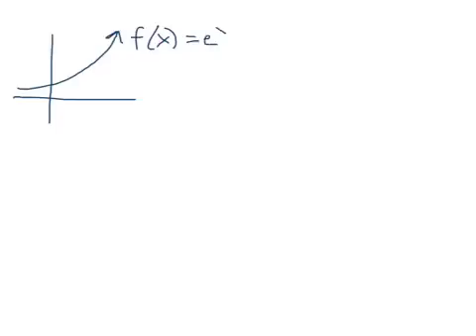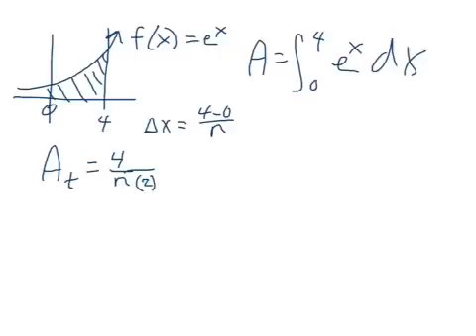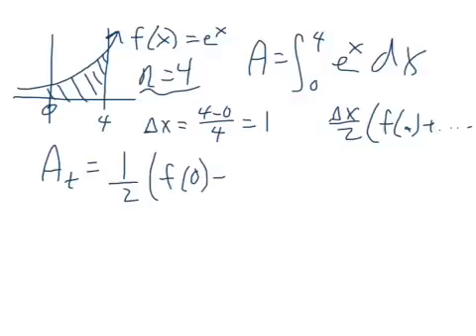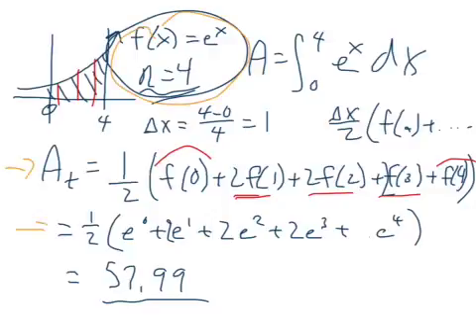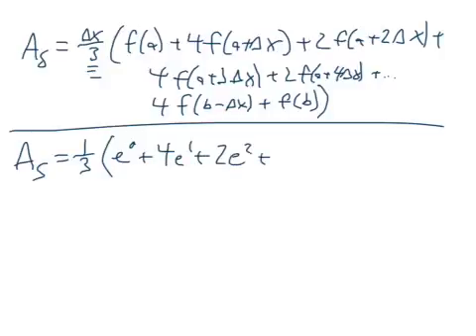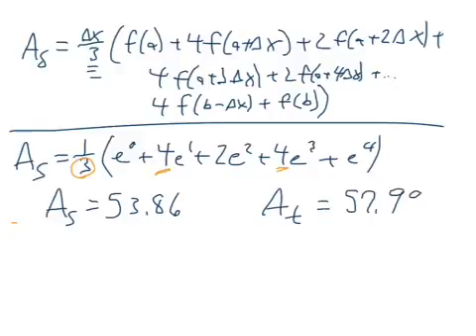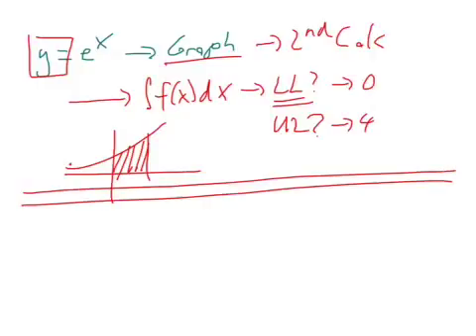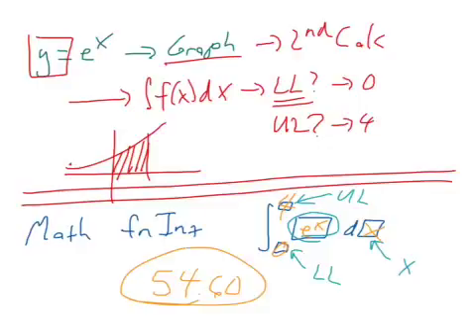Calculus 4.6 Example